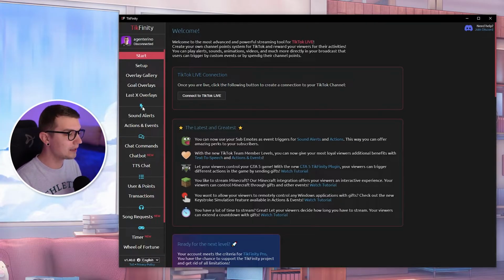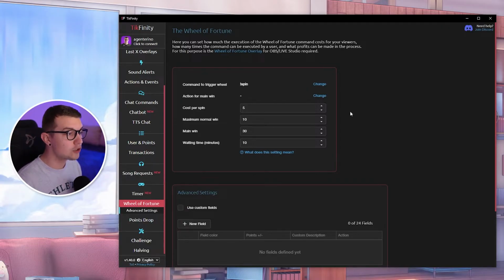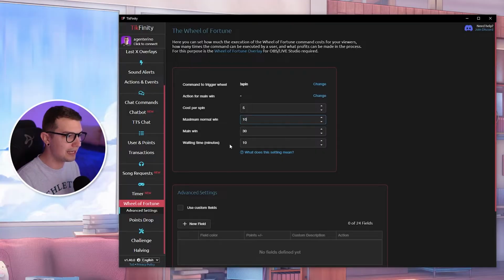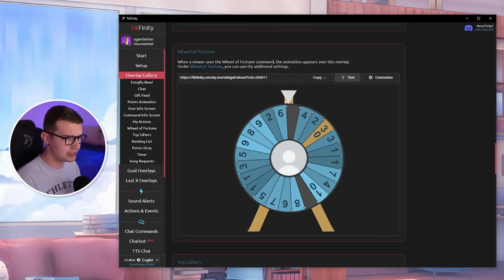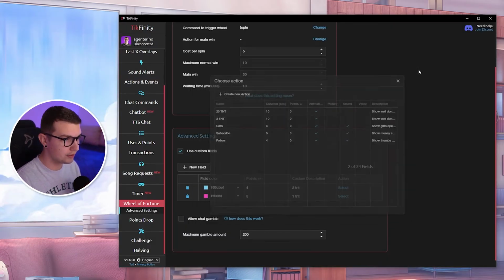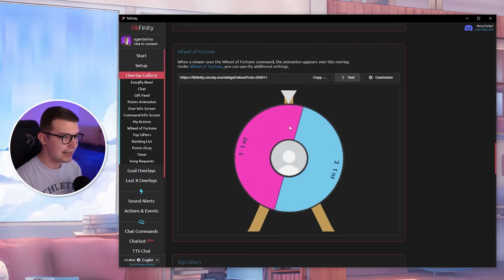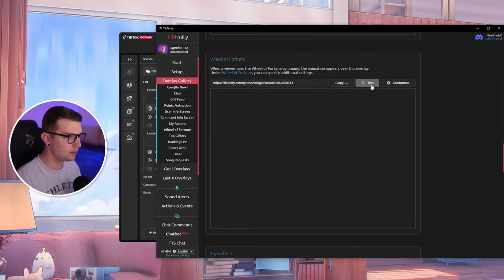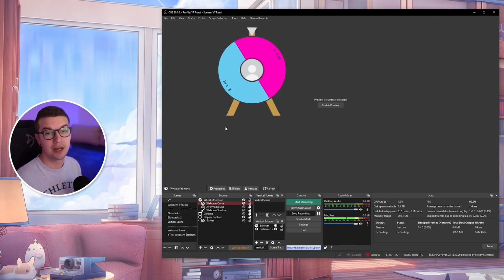Set up Wheel of Fortune on TikTok LIVE (TikFinity Tutorial)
In today's video I'll help you set up the wheel of fortune for your TikTok Live stream!